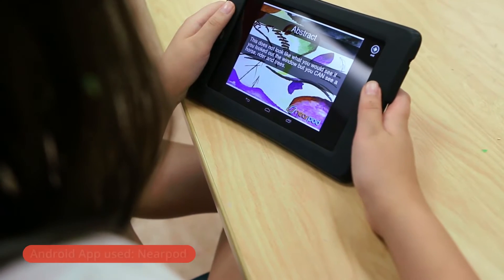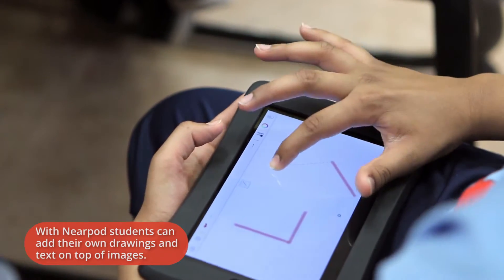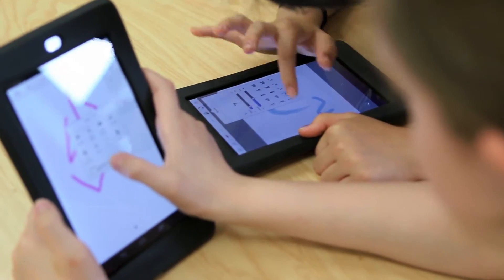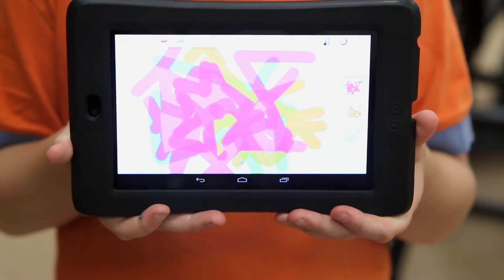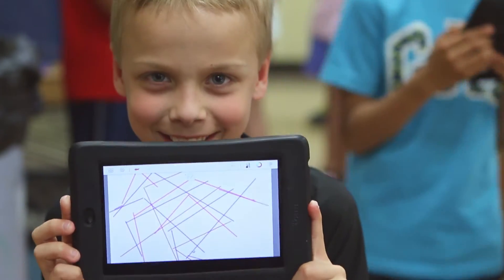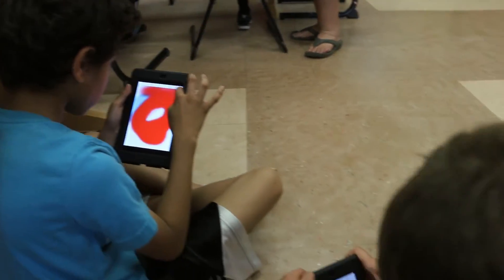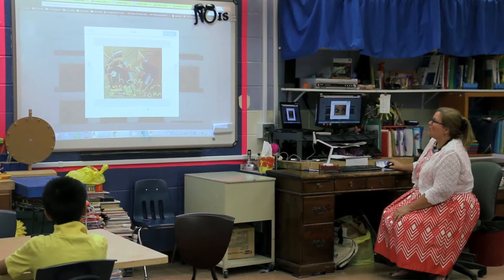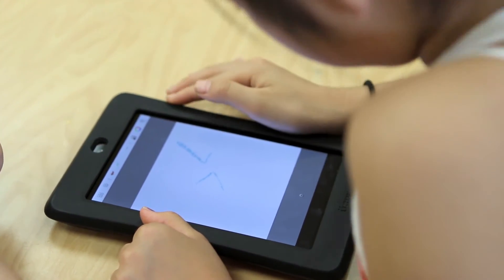Nearpod and Sketchbook Express: Teaching with Google for Education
Teacher N. Knusten uses Nearpod and Sketchbook Express to help students understand how artists use angles in art.

You can fi